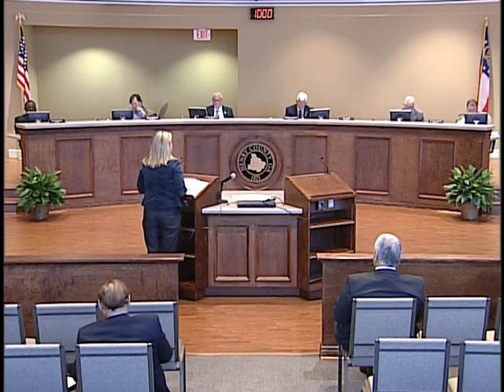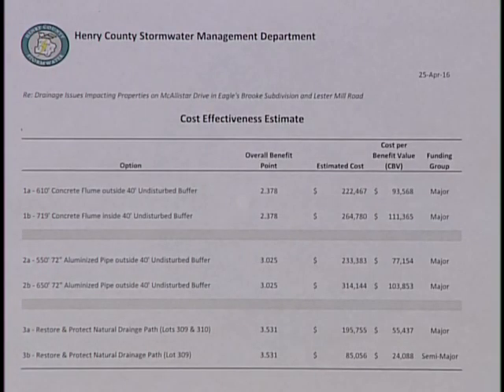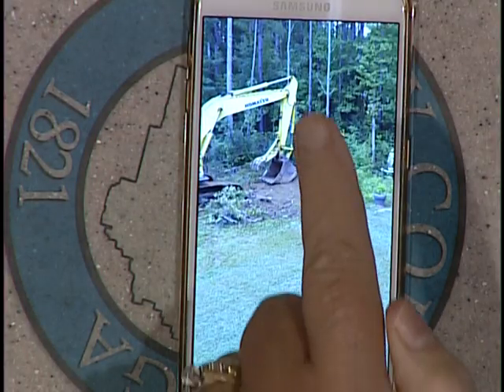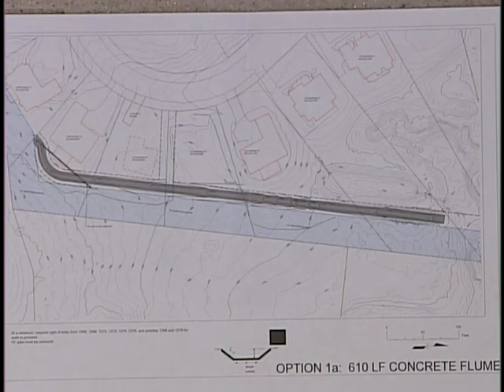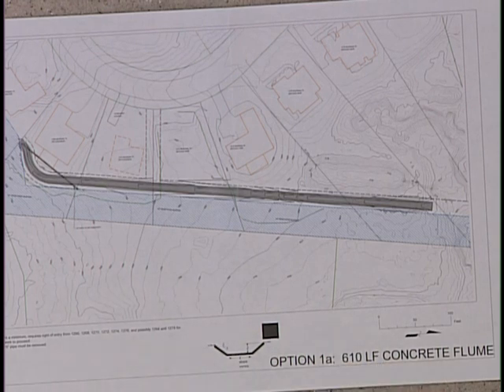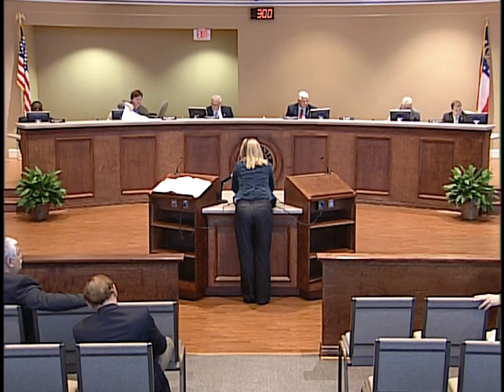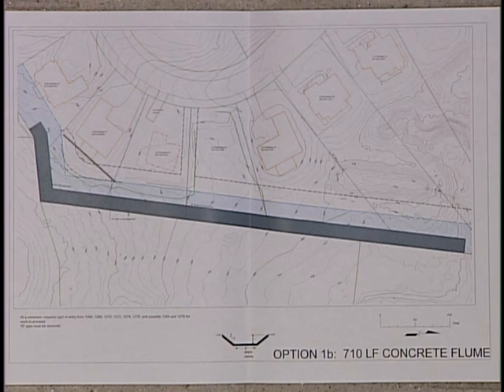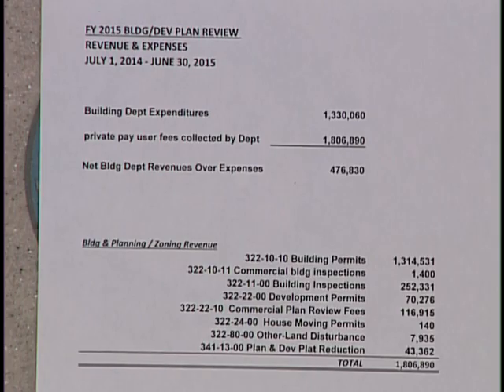Board of Commissioners meeting May 3 2016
Reconvene to meeting adjournment